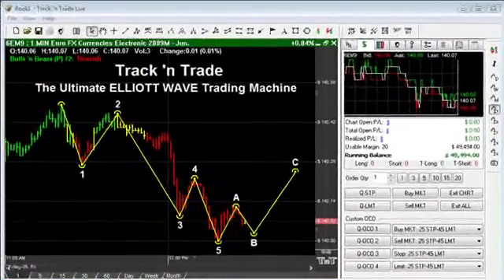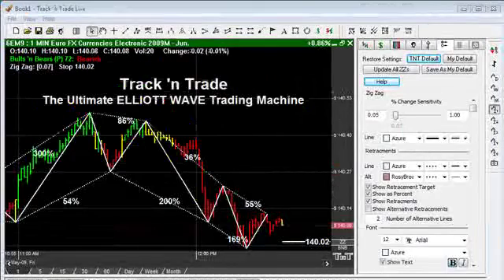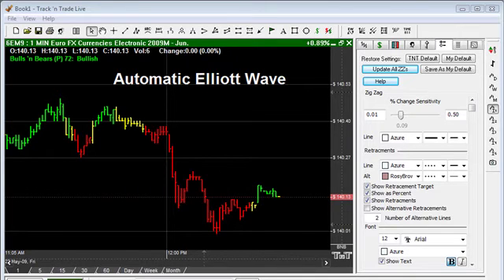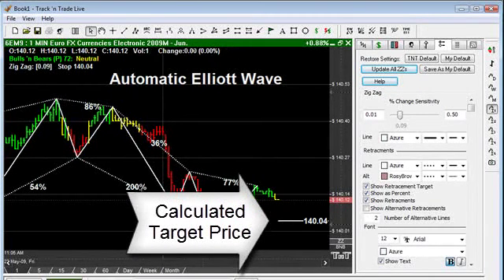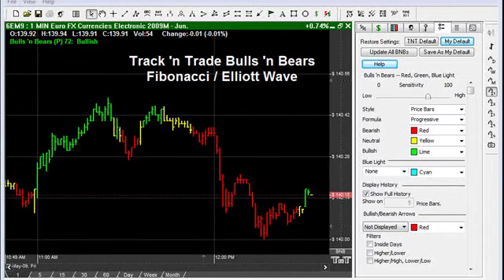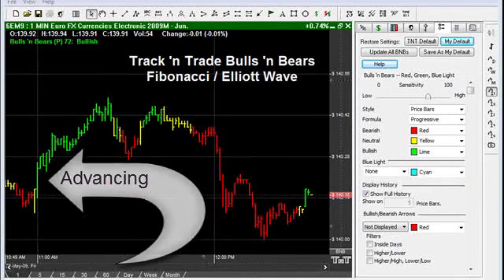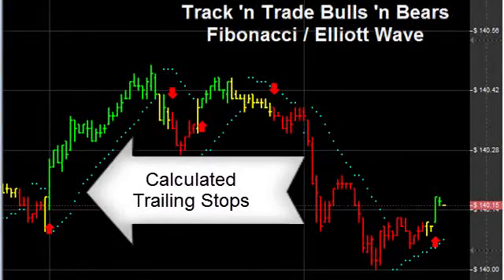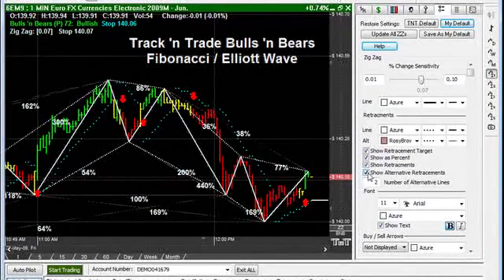Track n Trade Elliott Wave Trading Software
Quick introduction to a few of the great features in Track 'n Trade